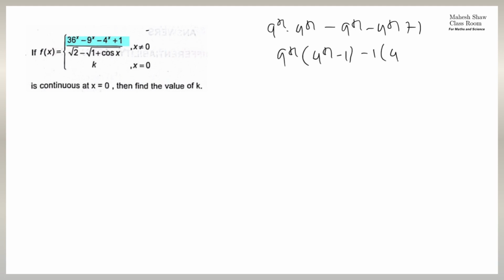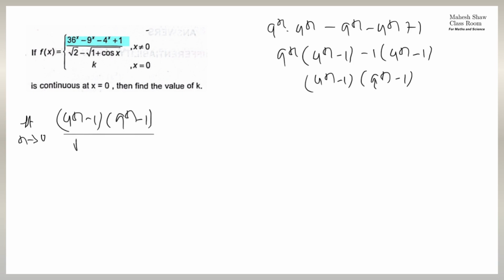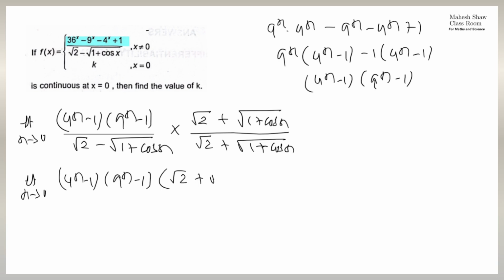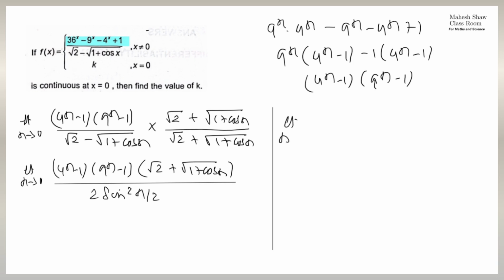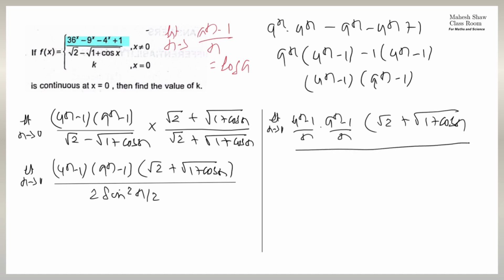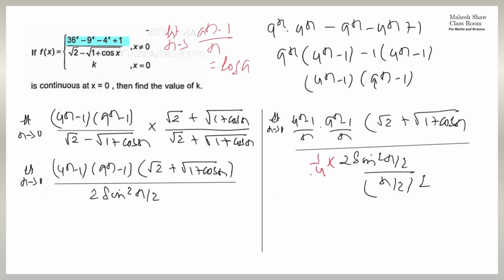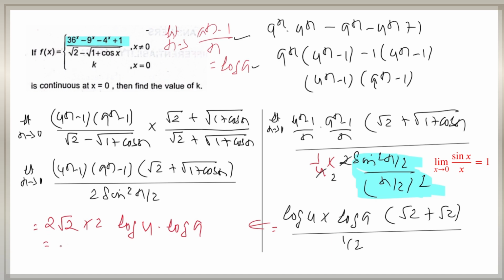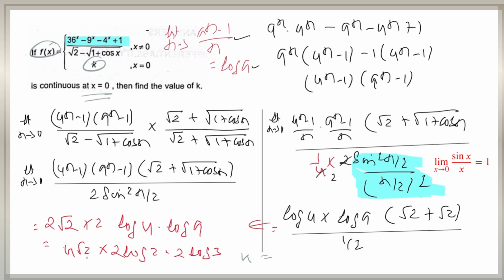f(x)= 36ˣ −9ˣ −4ˣ +1 √(2) − √(1 + cos x) ,x ≠0 k&,x=0